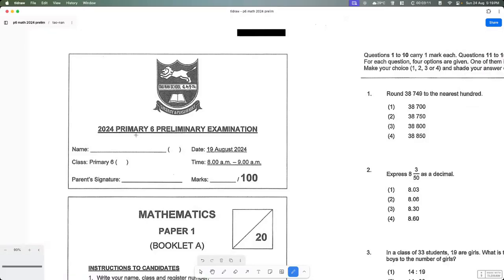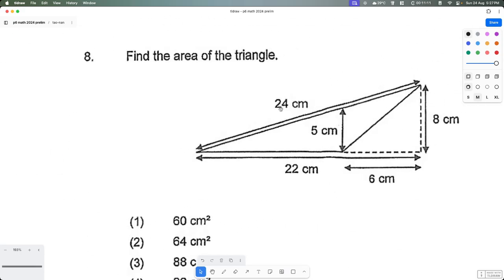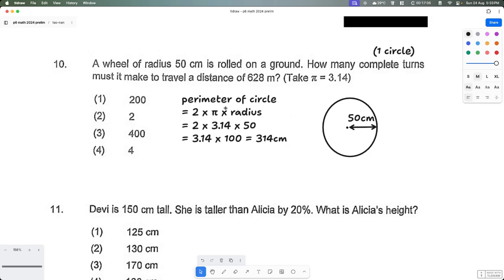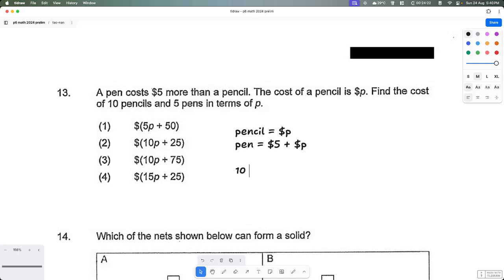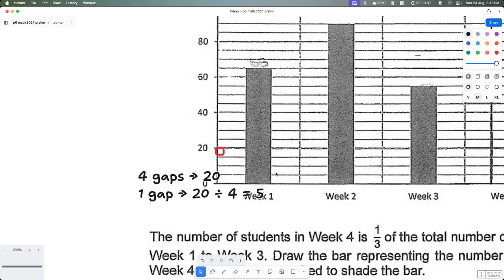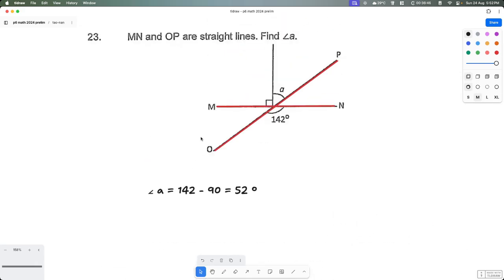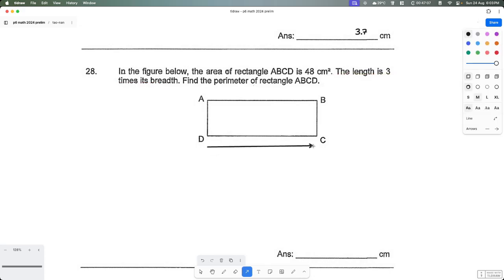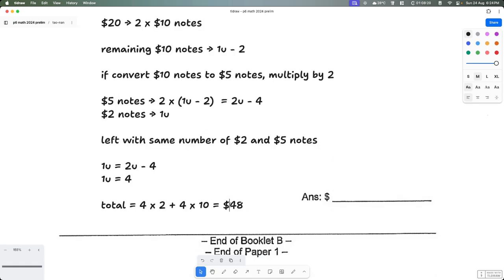Primary 6 Math Prelim Exam Paper 1 2024 Tao Nan School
📚 Question Timestamps
0:00 Introduction
0:11 Question 1
0:59 Question 2
1:44 Question 3
2:13 Question 4
3:09 Question 5
5:06 Question 6
6:05 Question 7
8:39 Question 8
9:36 Question 9
10:37 Question 10
13:12 Question 11
15:53 Question 12
17:23 Question 13
18:28 Question 14
19:00 Question 15
20:09 Question 16
20:40 Question 17
22:37 Question 18
23:22 Question 19
26:44 Question 20
27:48 Question 21
28:24 Question 22
29:16 Question 23
30:15 Question 24
30:58 Question 25
32:19 Question 26a
33:33 Question 26b
34:06 Question 27
35:53 Question 28
37:38 Question 29
39:33 Question 30